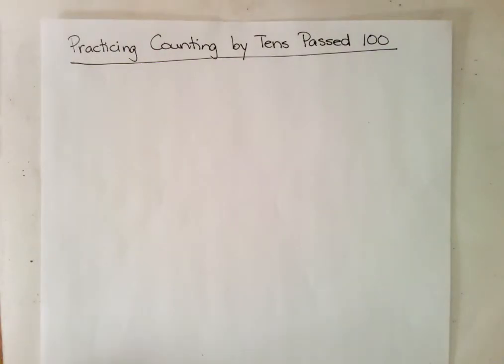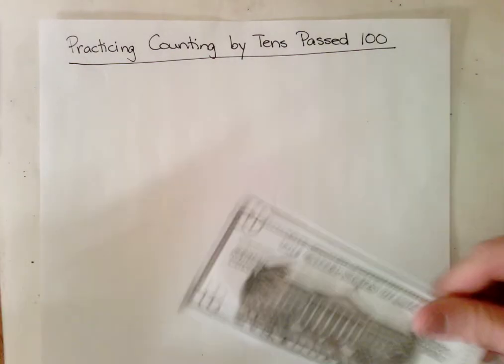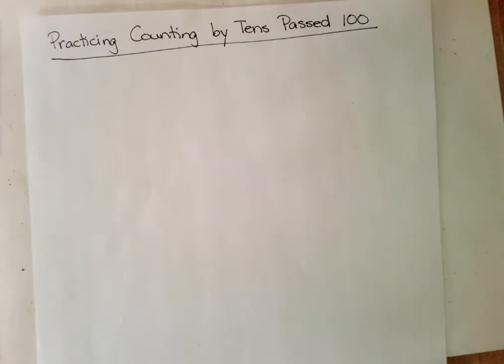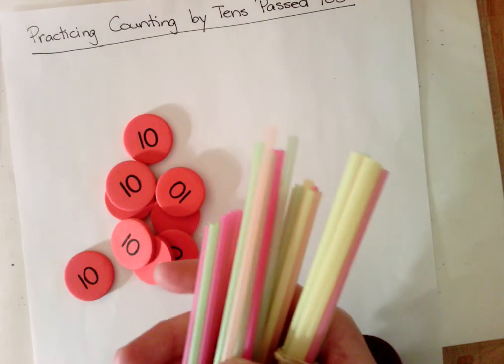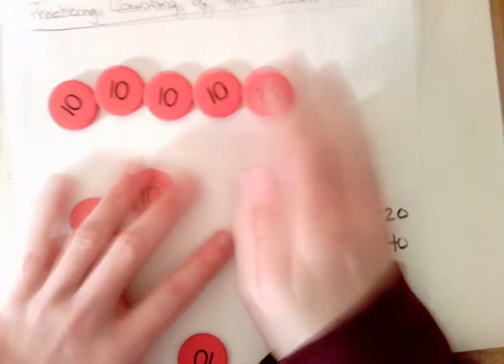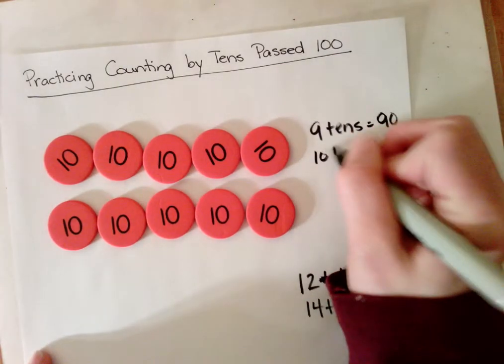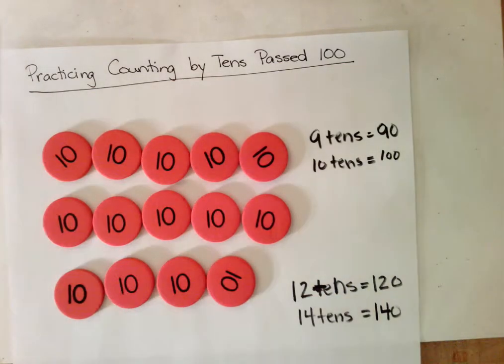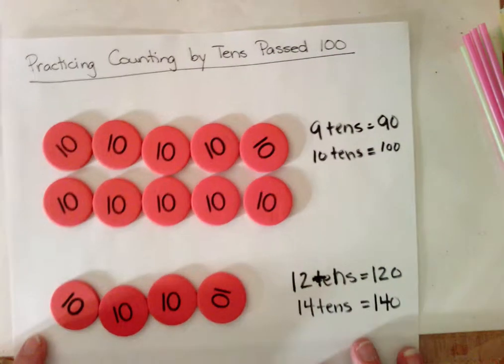Practicing Counting By Tens Past 100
Walk through a few ways to practice counting by tens past 100. Unit form is emphasized as well as the bridge between unit form and standard, or numeral, form.